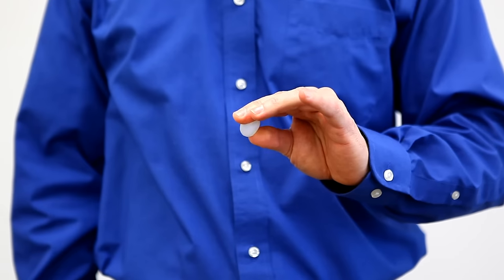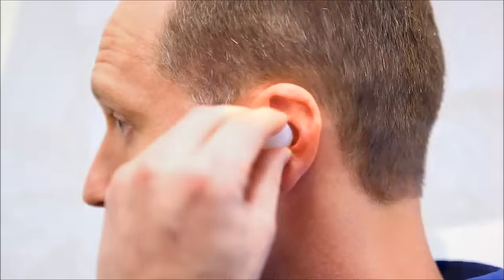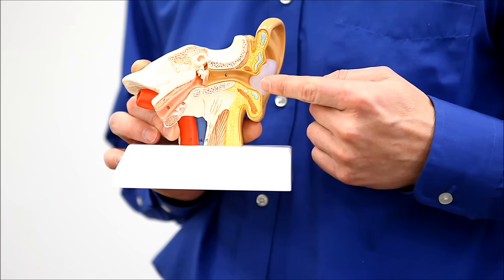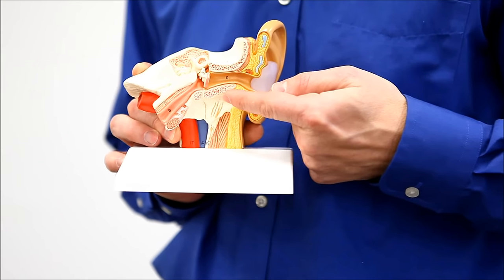How to use Mack's® Moldable Silicone Putty Earplugs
How to use Mack's Moldable Silicone Putty Earplugs. for more information. Thank you.